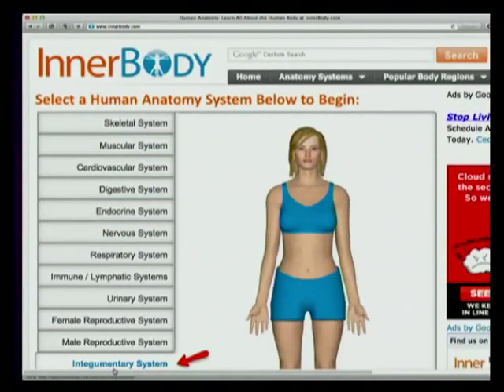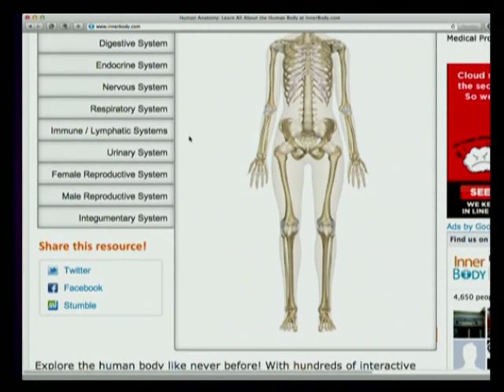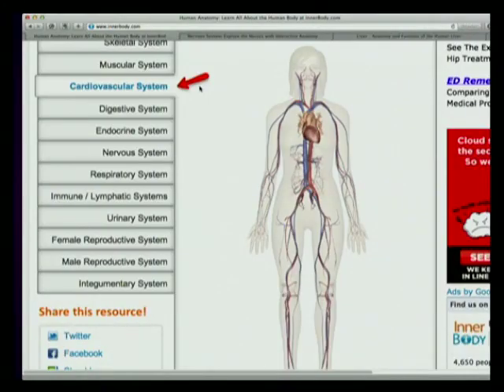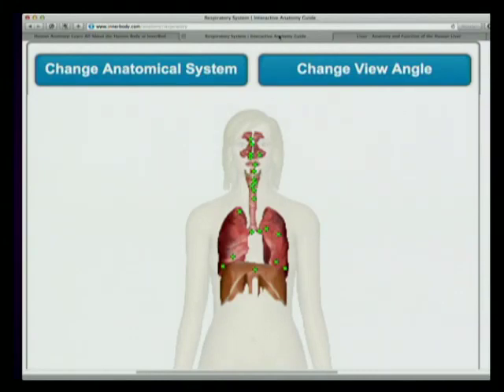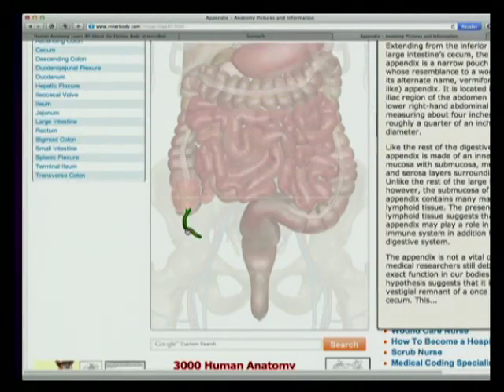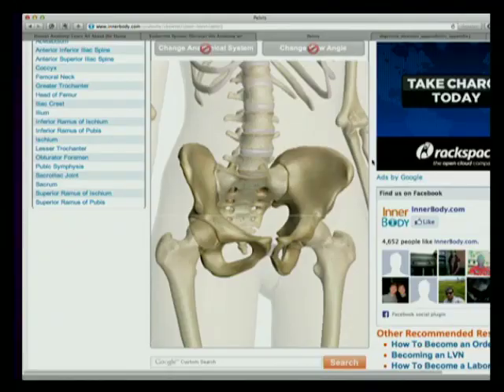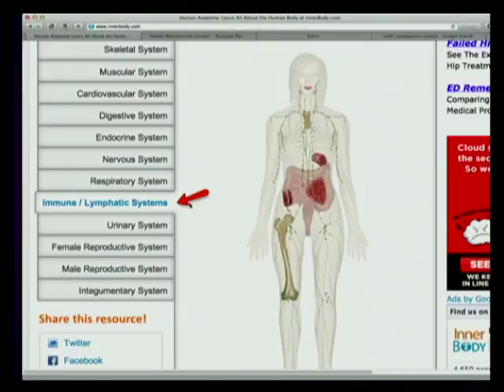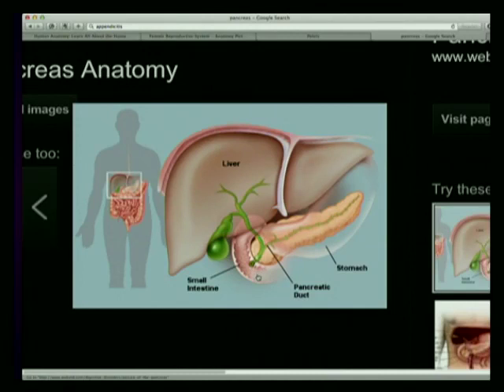Where's My Appendix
Where's my appendix? Many people do not really know the general location of most of the organs and structures of the body. Take a general tour from the skin to within. With this knowledge it might help to figure out certain physical problems. Lets find that appendix.